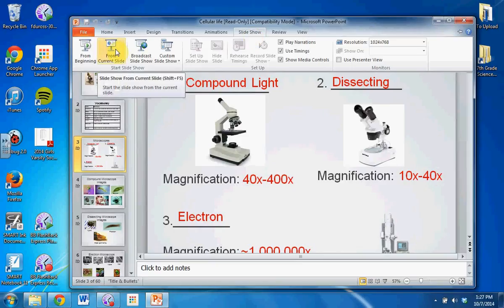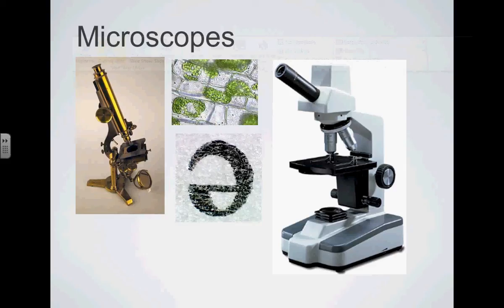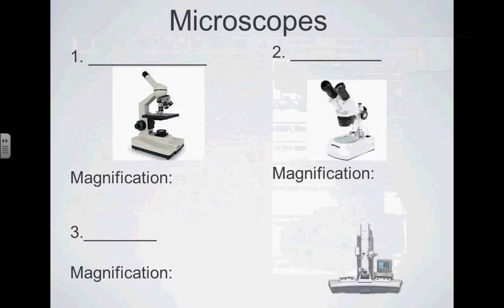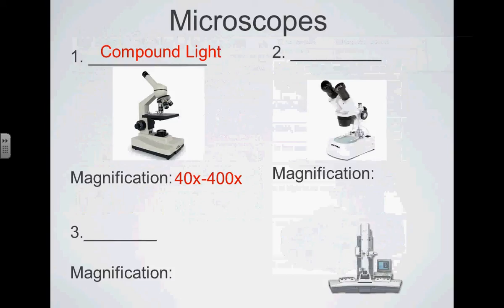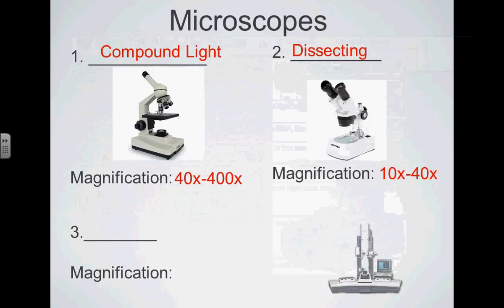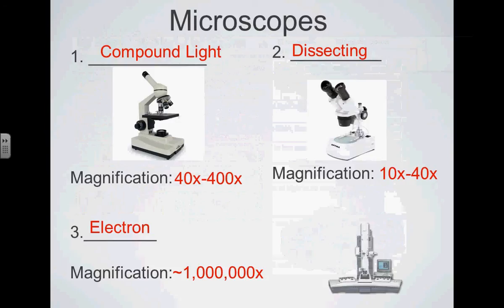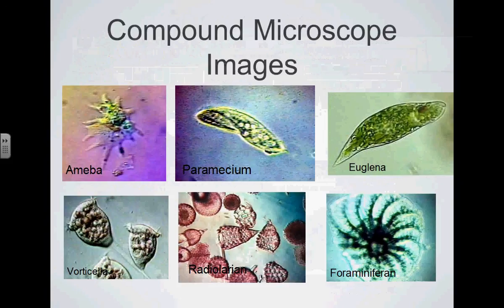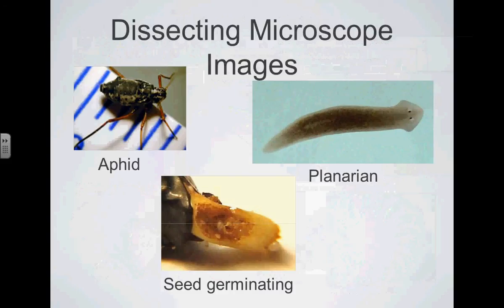SCI 7 - Types of Microscopes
In this video we cover the 3 types of microscopes.